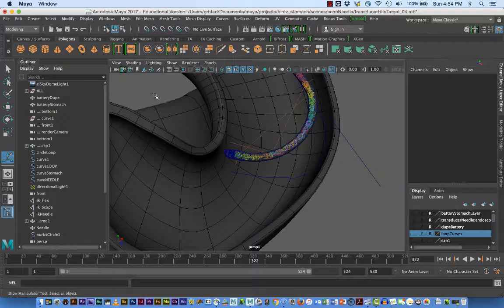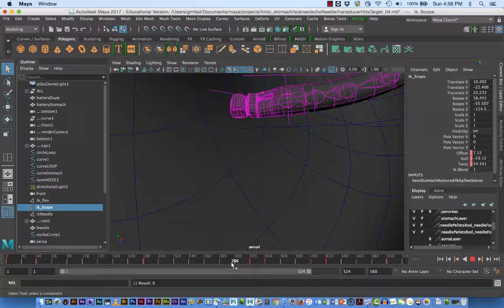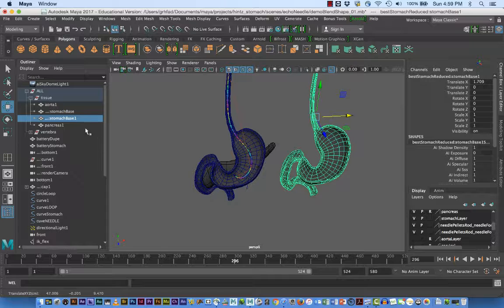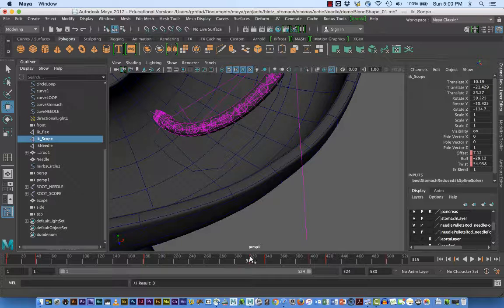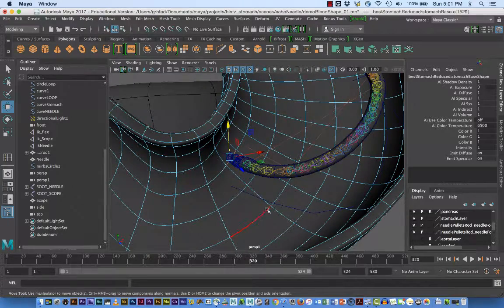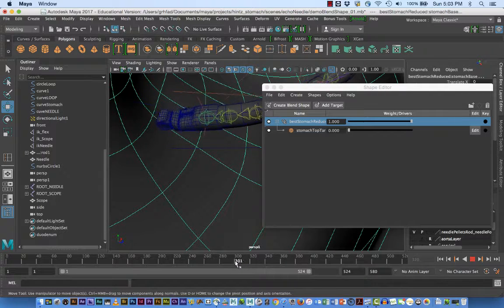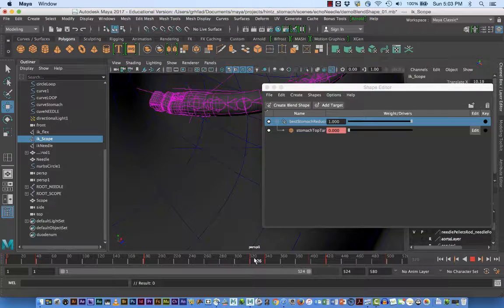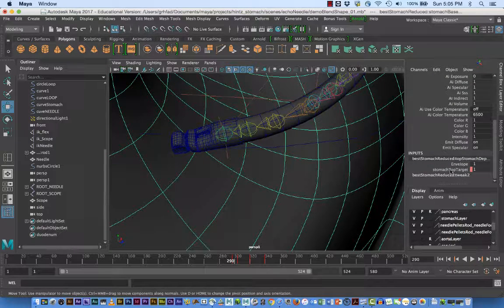blendShape I 03